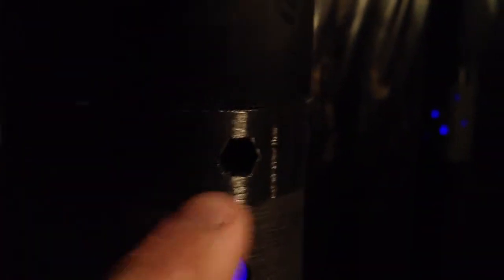3D printed touch sensors with conductive ink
This is a video I shot from part of a large interactive installation I did recently. It consists of three steel tubes that have four 3D printed tube-segments each. Each segment is painted with the conductive ink from Bare Conductive and they light up and plays rain-sounds when touched.

Inside the tube-segment there's wires that control the blue and white light and there's also wires that connect from the painted part, up through the roof to a Sparkfun MPR121 breakout that handles the touch-sensing.